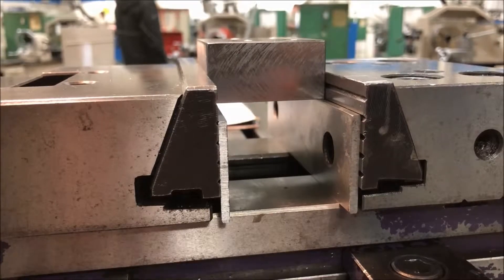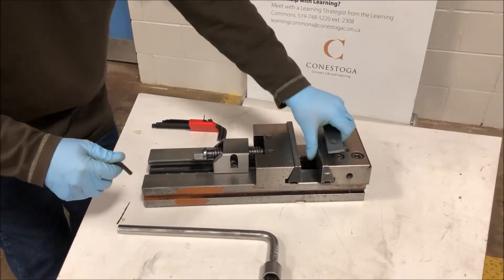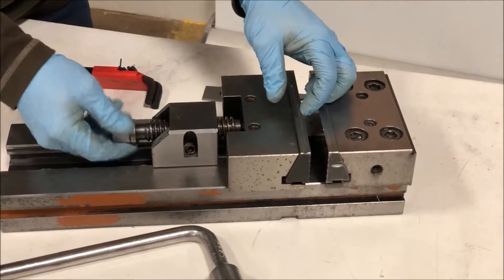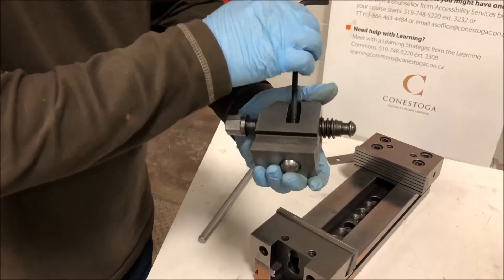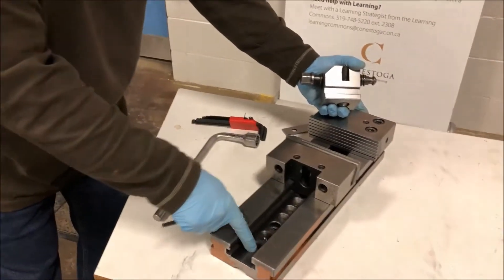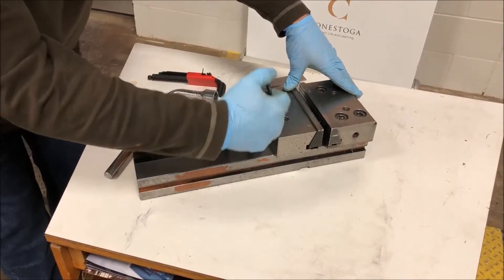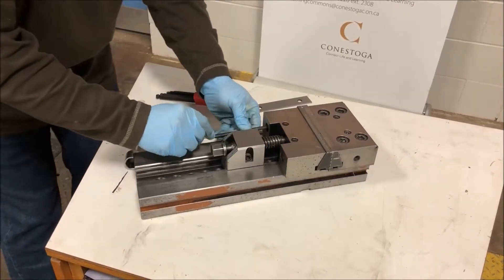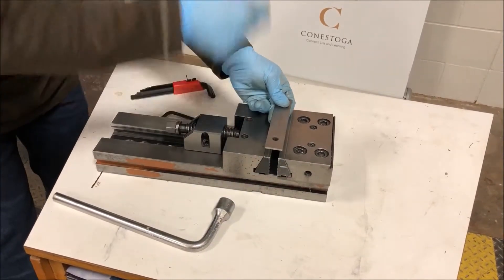Gerardi Vice how to clean and Set Jaws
This is a quick video on how the vice works and why
And why you should not indicate the vice jaw when aliening the vice to the table
Std
milling machine vice
mill vice
vice maintenance
modular vise
vice maintenance
mill vise
two piece milling machine vise
machine vise
milling vise
milling machine vise
Gerardi Standard FLEX Vice